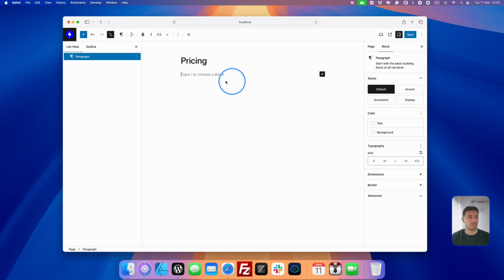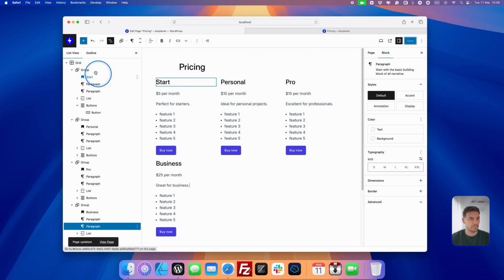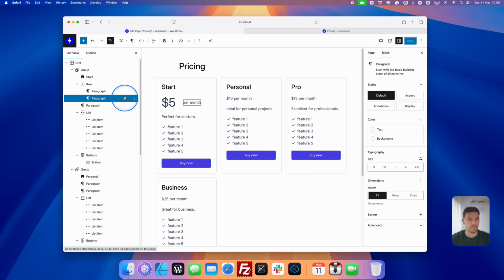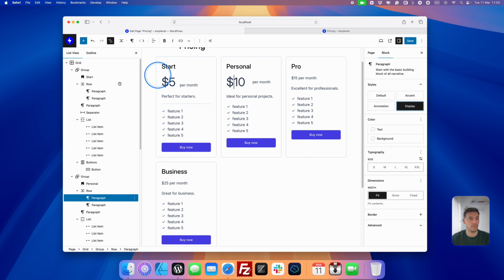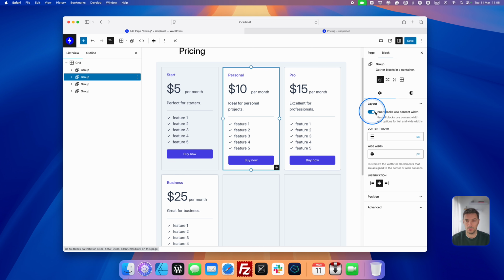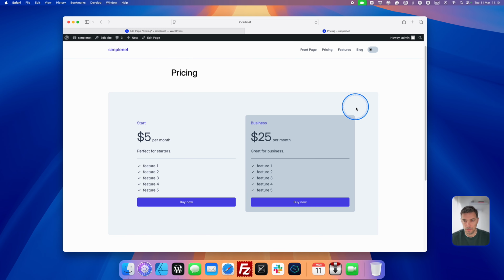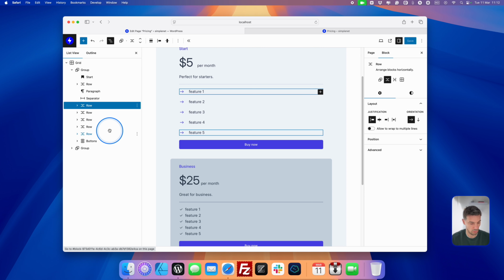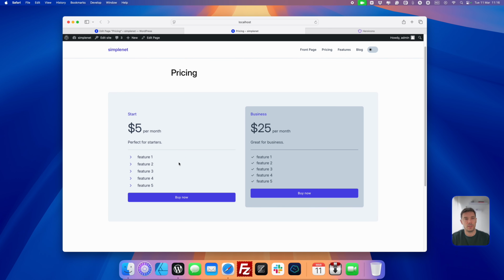How to create a pricing table in WordPress (no plugins)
In this video, I'll show you how to create a pricing table in WordPress using just the native blocks with no plugins. Well, maybe just one block plugin.